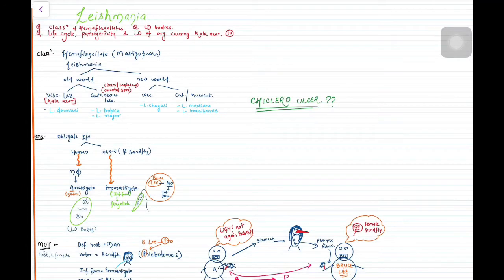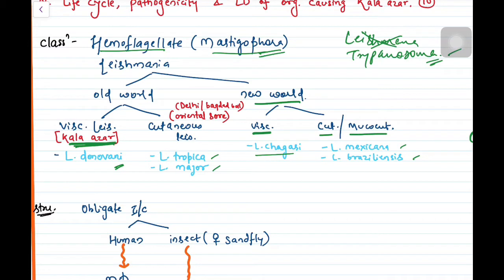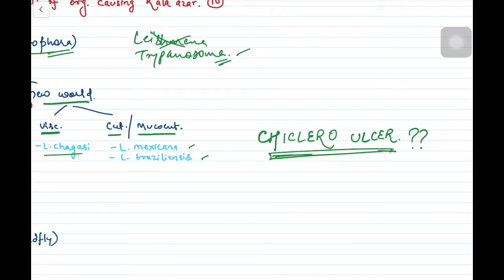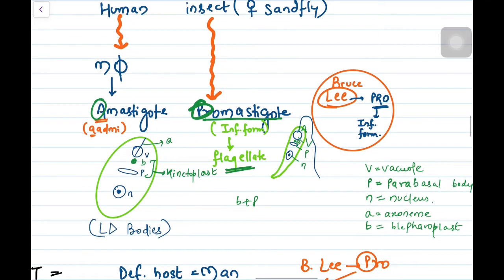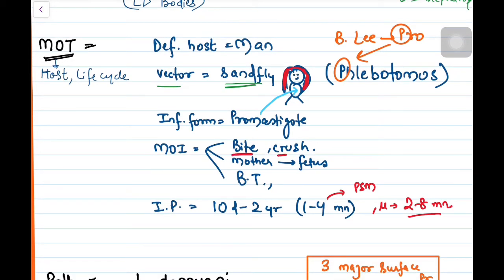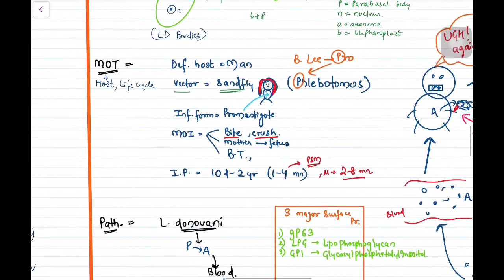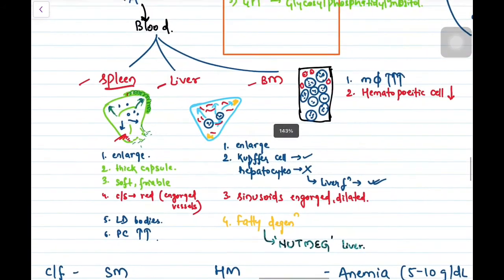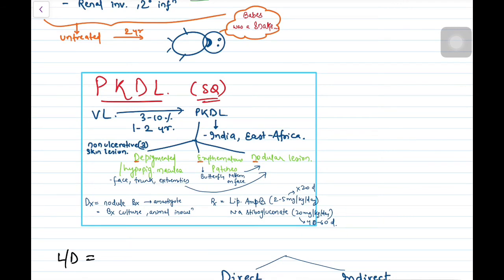Leishmaniasis (Kala azar) | Parasitology with mnemonics | Microbiology | NEXT, INI-CET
Afraid of parasitology! Life-cycles! Vectors! Host!
watch this video on leishmaniasis to know how parasitology can be dealt in an organized and super interesting way.

I'm sure after watching this, whenever leishmaniasis comes to your mind, Bruce lee will come tell you all the points you need.

join for amazing offers on egurukul application.

LEARNING MADE EASY FOR YOU.

Write to us the topics, tables, charts you are finding difficult to memorize and we will try our best to make it simpler and Interesting for you.
Also your views on this particular video will also help us know whether you are finding it helpful or not. So please do let us know below in comment box.

tricks for community medicine PSM
How to remember pharmacology
How to remember pathology
Patho mnemonics
Hematology tricks
Tricks for pharma drugs
Pharma mnemonics
Medical mnemonics
NEET PG tricks
Learn Pharma easily
FMT mnemonics
toxicology made easy
microbiology tricks